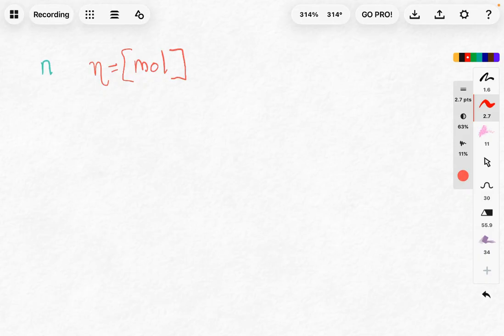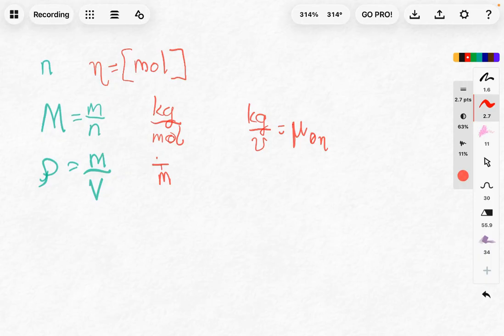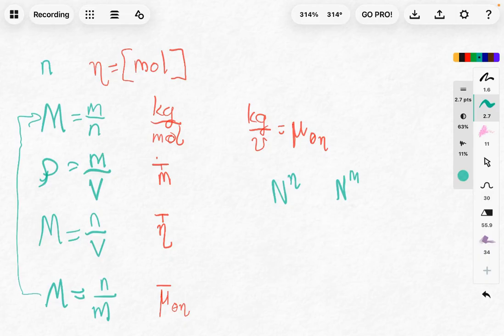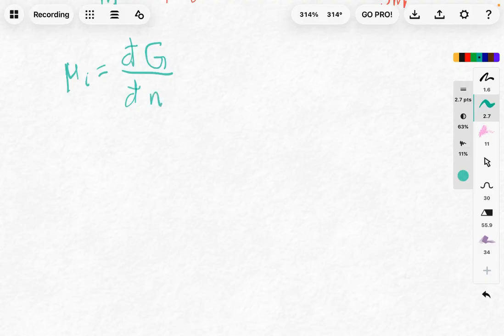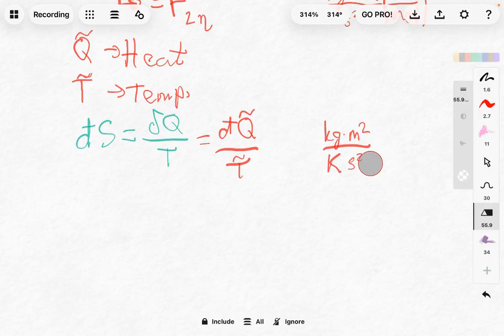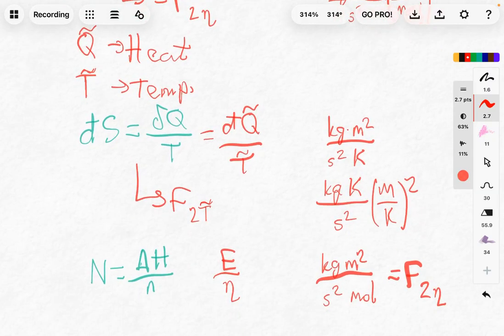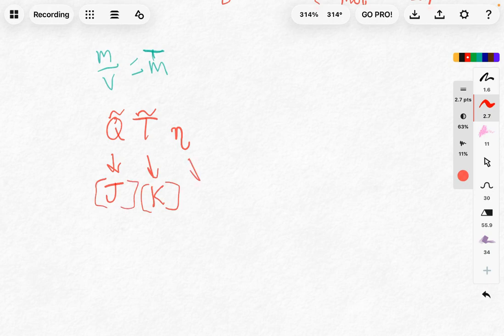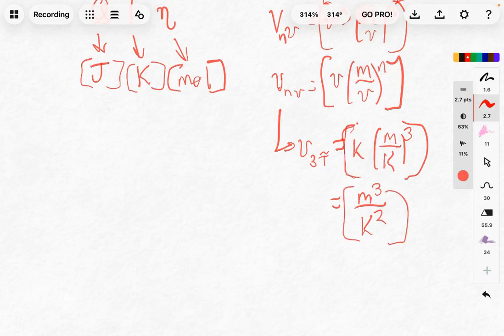Rewriting Physics Ep 5: Molar Values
This is the fifth episode of Rewriting Physics. In this video, we cover:
Moles, Molar mass, molar volume, molar concentration, molar entropy, molar enthalpy and chemical potential. We also mention the molar and mass fractions.